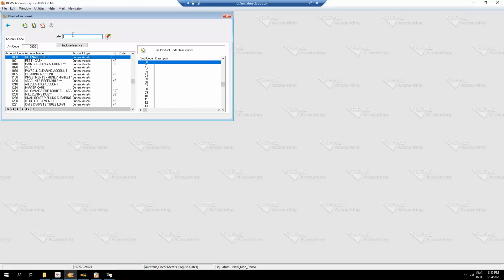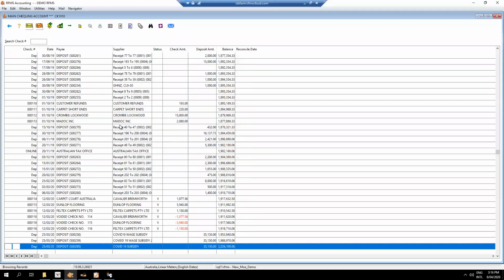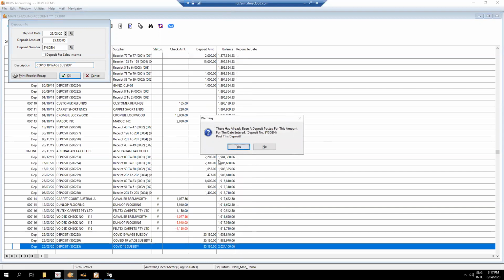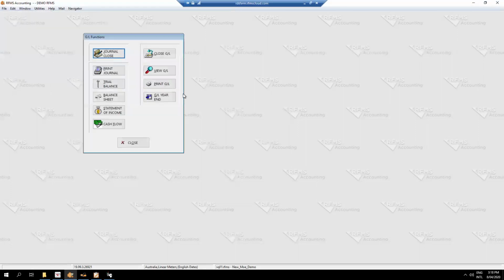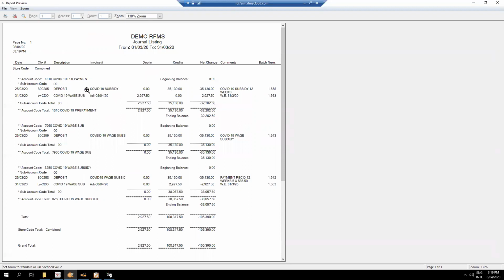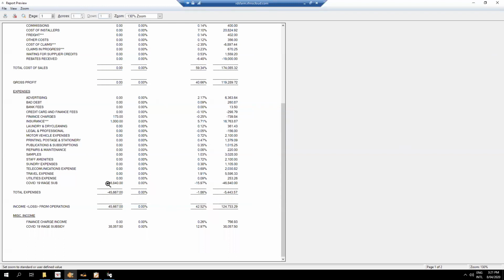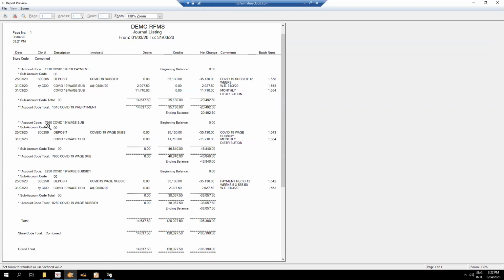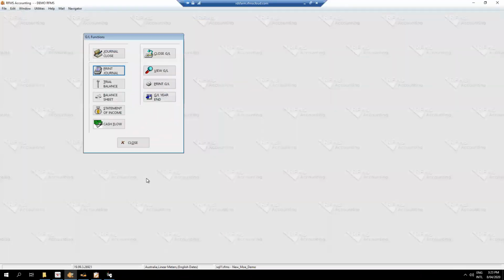COVID19 Wage Subsidy